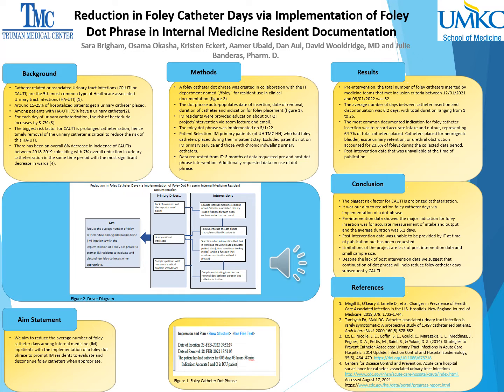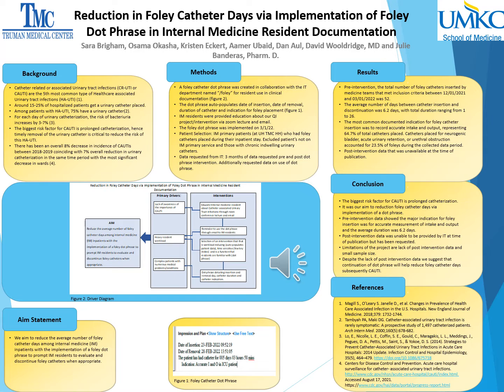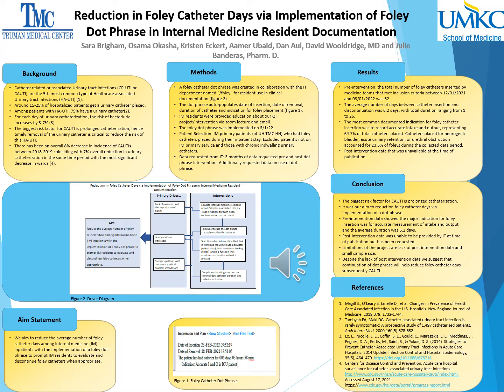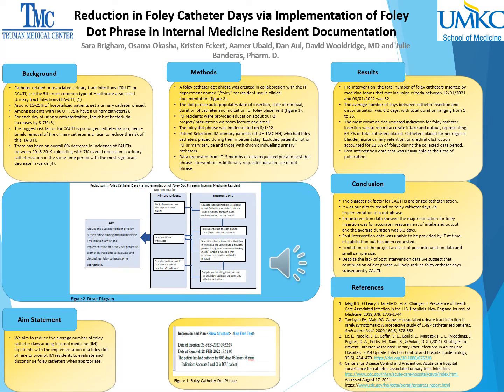Reduction in Foley Catheter Days via Implementation of Foley Dot Phrase in Internal Medicine...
Reduction in Foley Catheter Days via Implementation of Foley Dot Phrase in Internal Medicine Resident Documentation

Sara Brigham, Osama Okasha, Kristen Eckert, Aamer Ubaid, Dan Aul, David Wooldridge, MD, and Julie Banderas, Pharm.D.